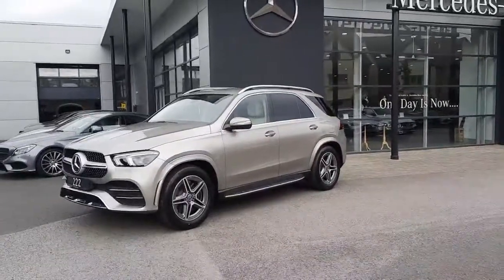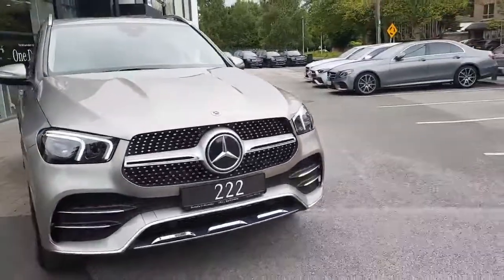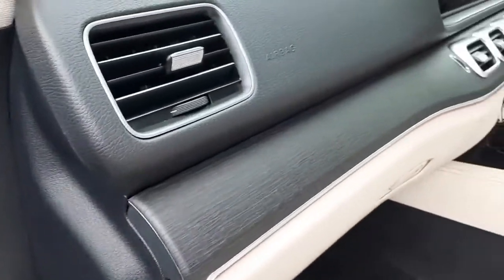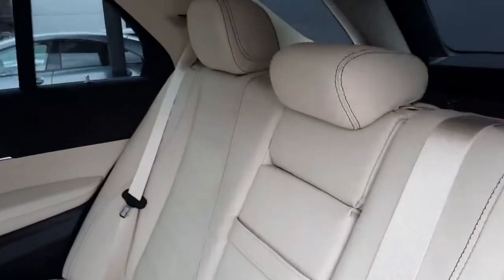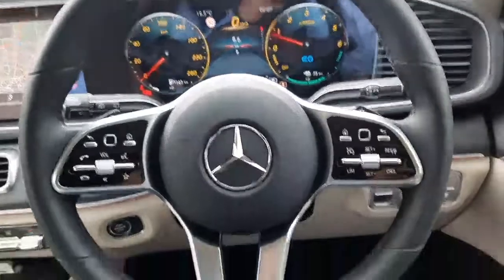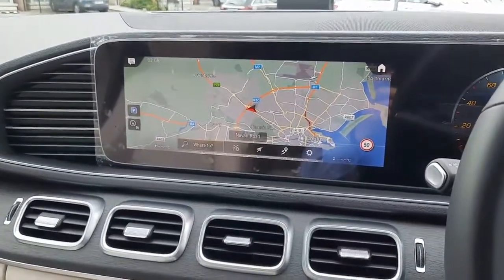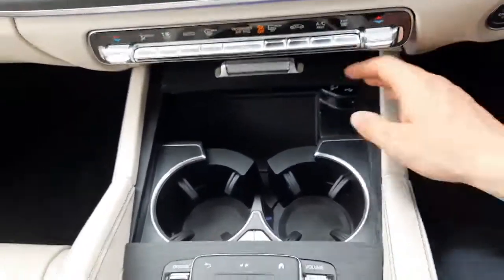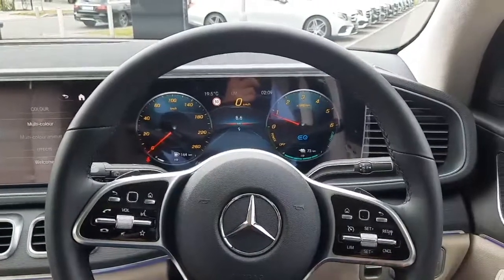222d116932 - 2022 Mercedes-Benz GLE-Class 350de--AMG PLUG IN-HYBRID